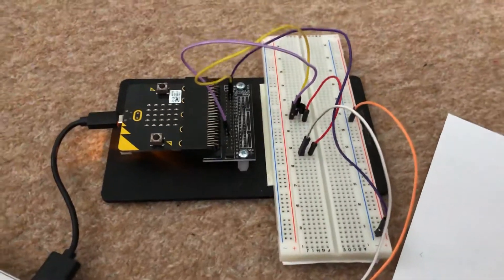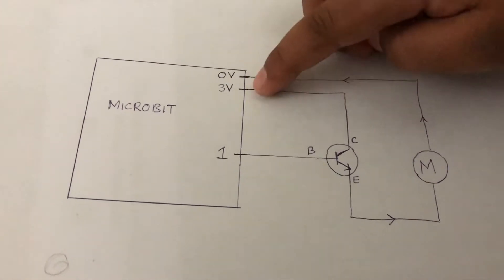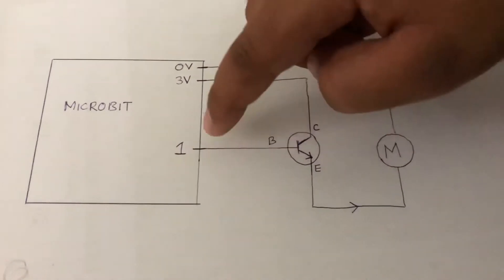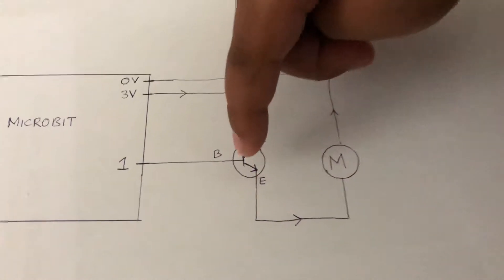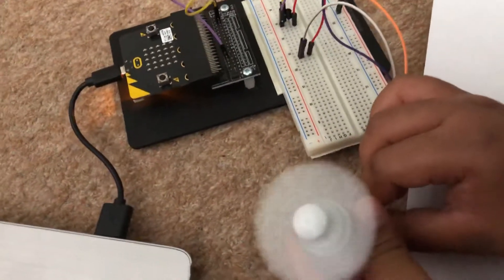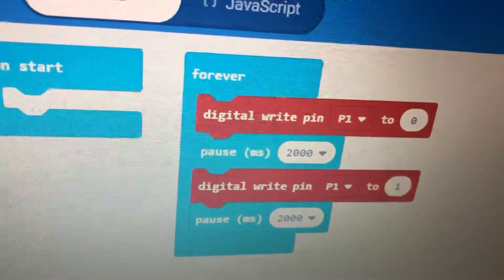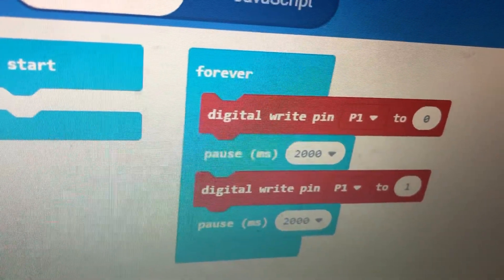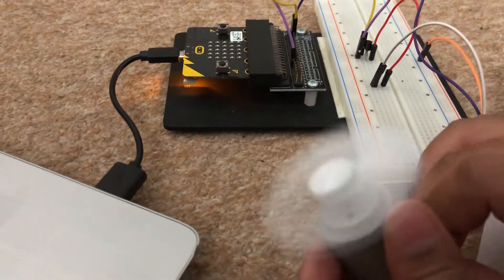DC Motor controlled by Microbit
This tutorial shows how using transistor Microbit can programmatically control DC Motor